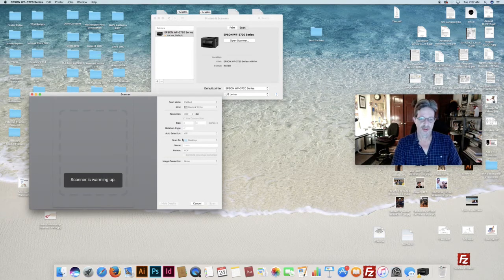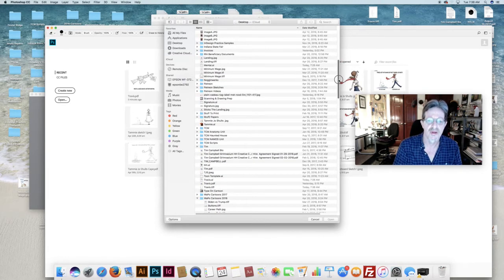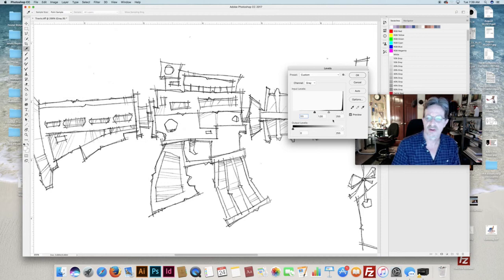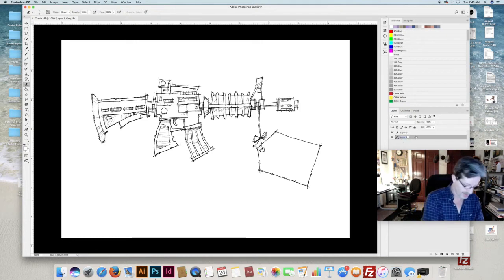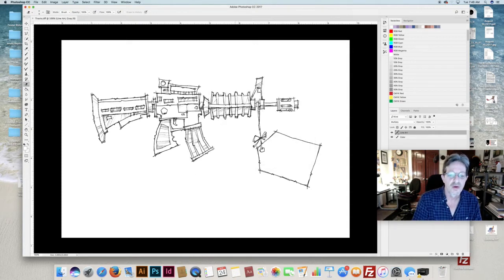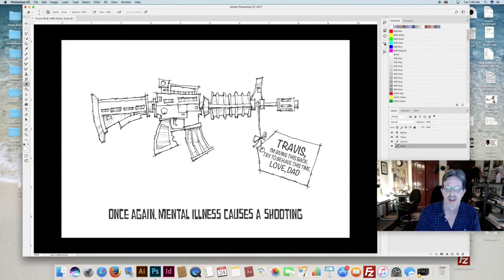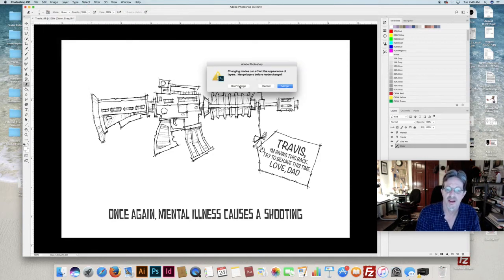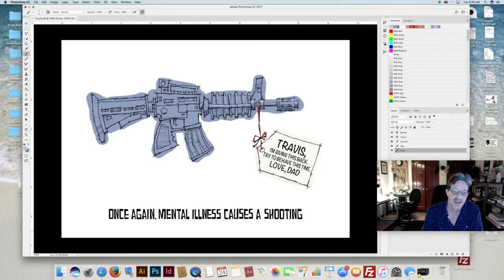AR15 Cartoon Digital Coloring